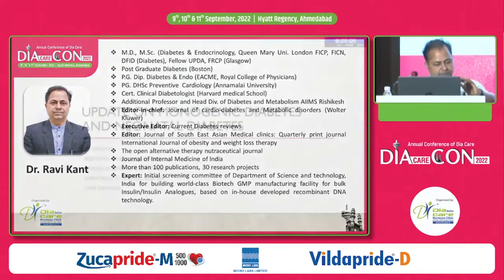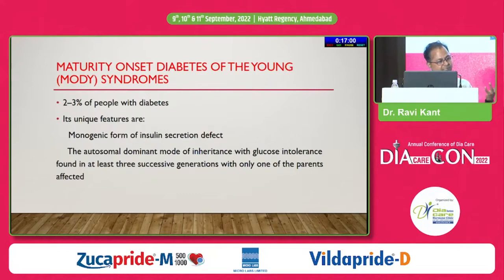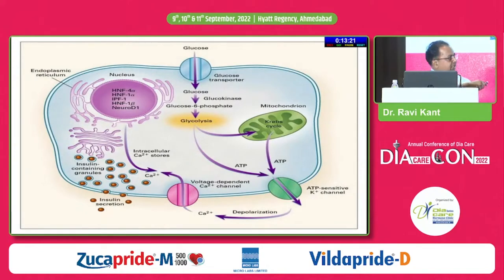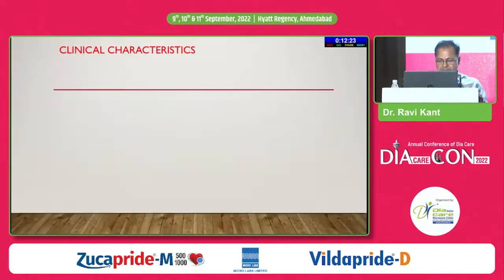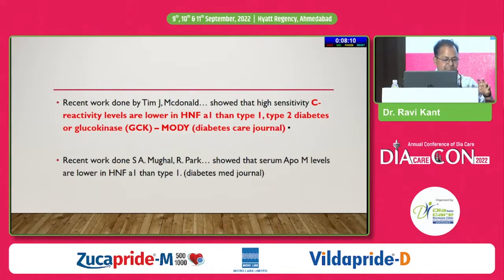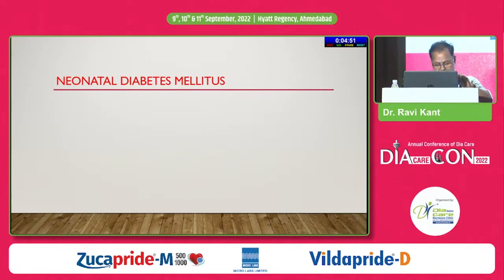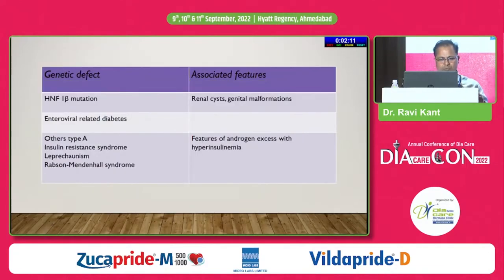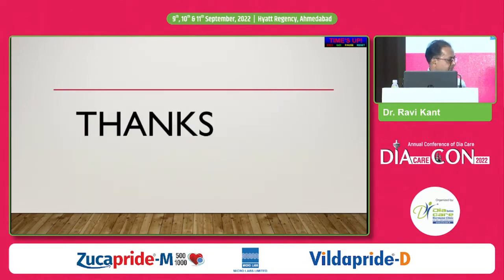Dr. Ravi Kant: Update on Monogenic & Neonatal Diabetes